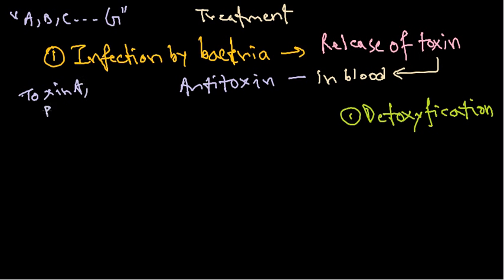Clostridium botulinum treatment